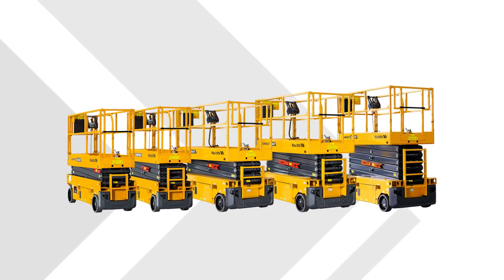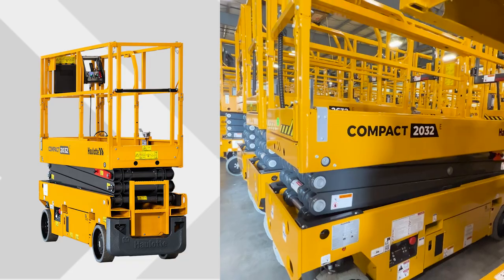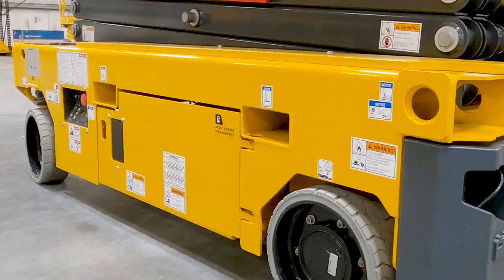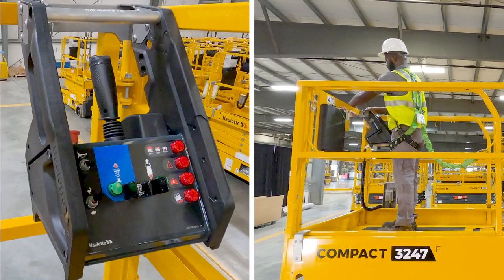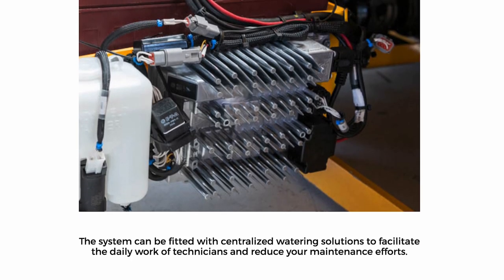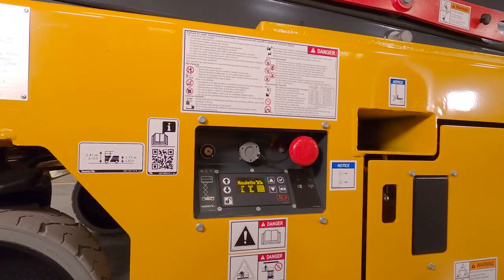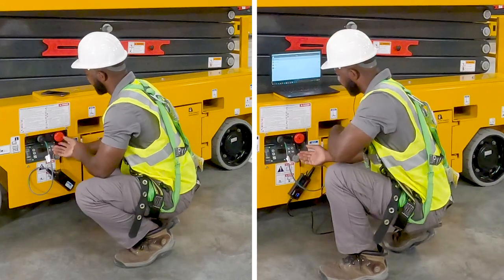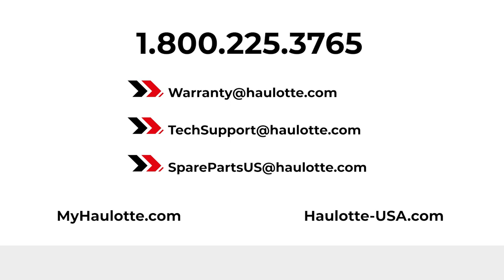Walkaround video - Haulotte Compact Range 2032 E scissor lifts - US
Discover the features and main benefits of the COMPACT 2032 E with this walkaround video!